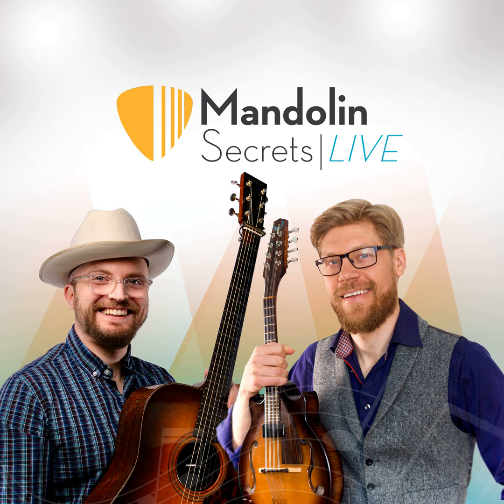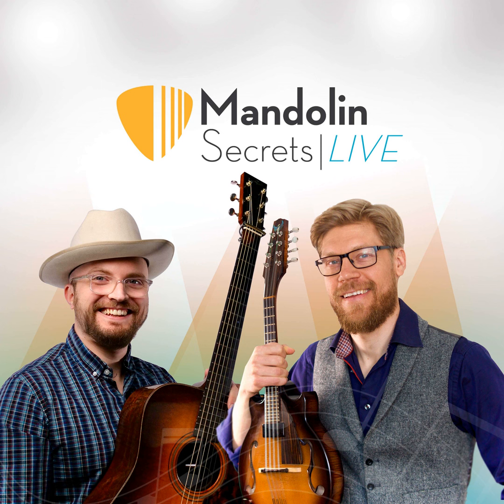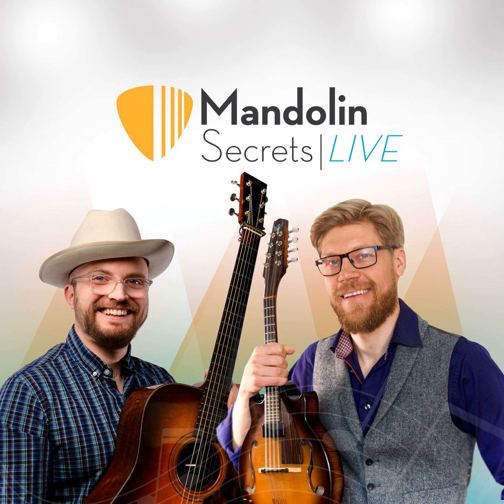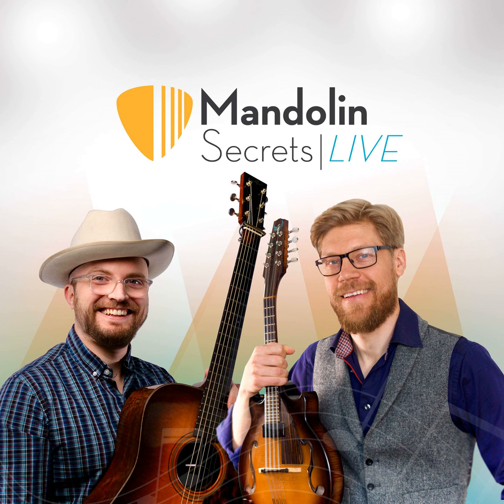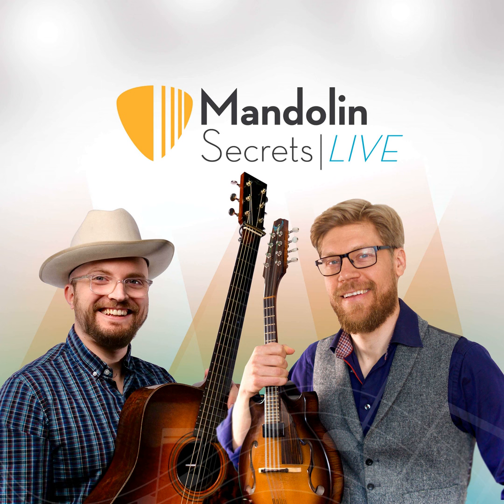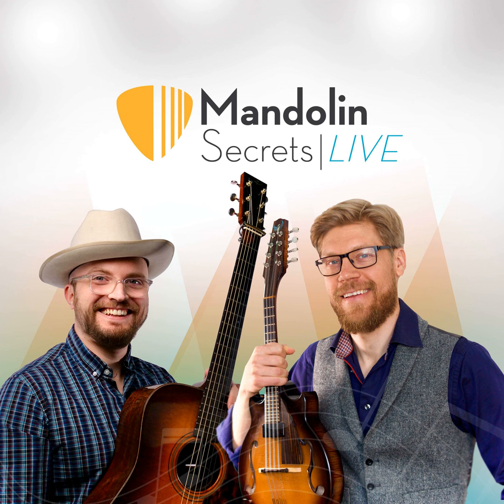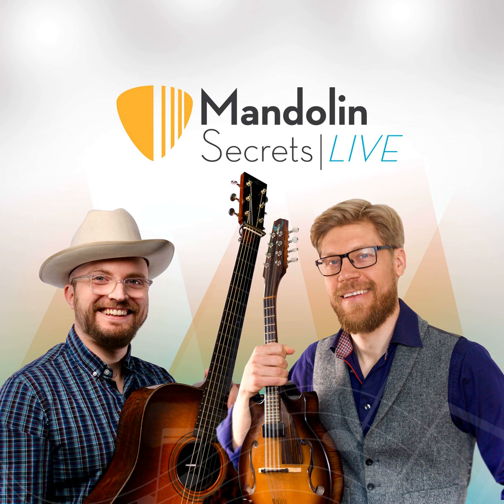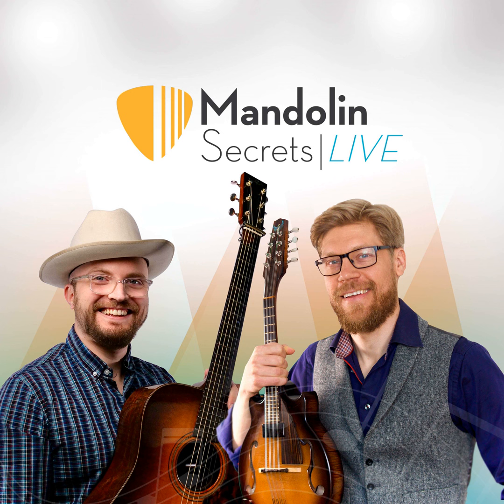#28 Do you know how to learn a song by ear?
In this month’s episode, Magnus and Hayes are discussing:

  •  Do you use a tone-guard for your mandolin? Why or why not?
  •  Do you know how to learn a song by ear? If so, how did you acquire this skill?
  •  Magnus’s new lesson release for the Martin Taylor Jazz lick
  •  Guitar Club: Mickey Abraham Chromatic Connecting Lines

Here are the weblinks mentioned in the show.